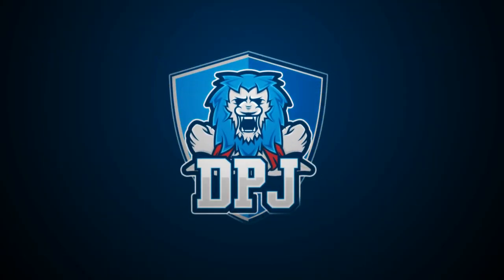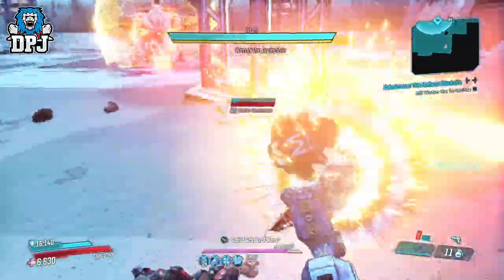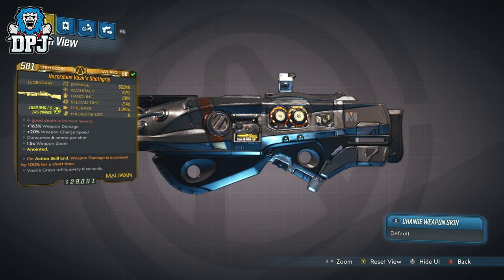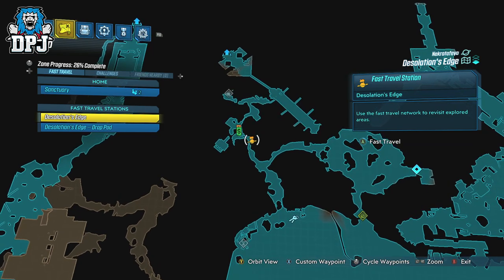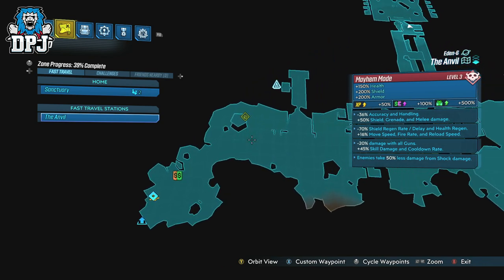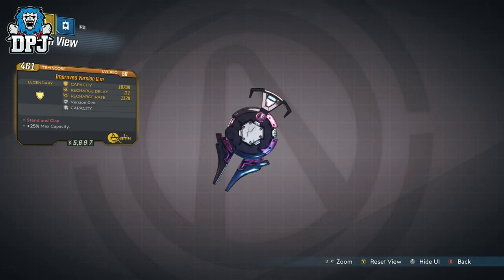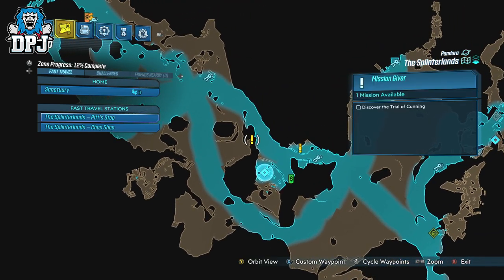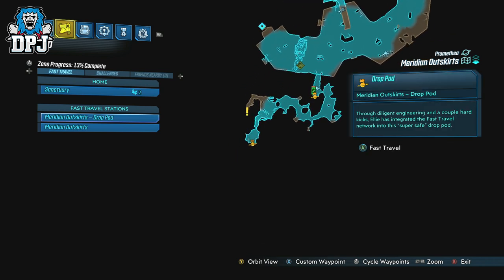Borderlands 3: All 20 NEW LEGENDARIES & LOCATIONS - Takedown At Maliwan Blacksite Legendary Guide